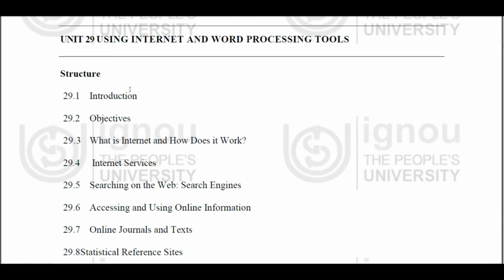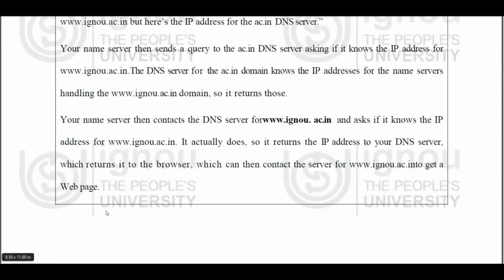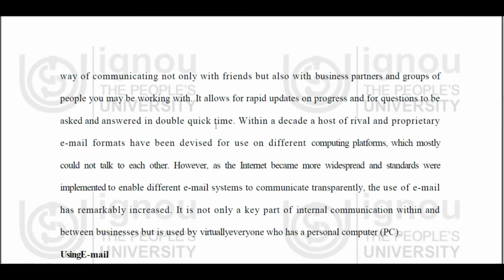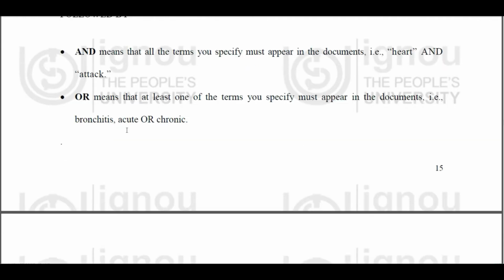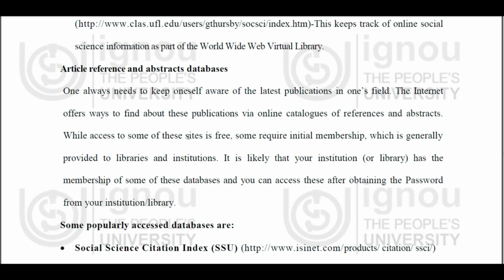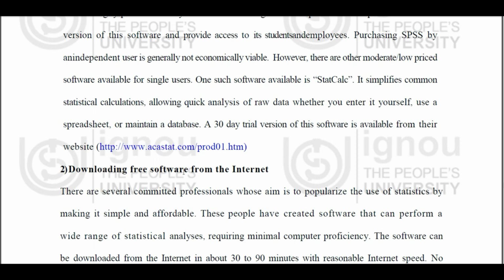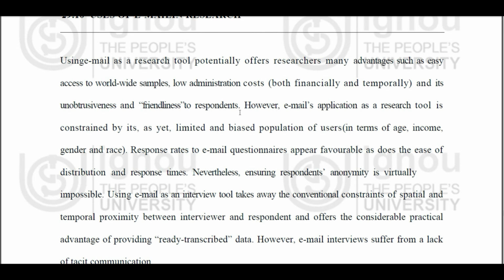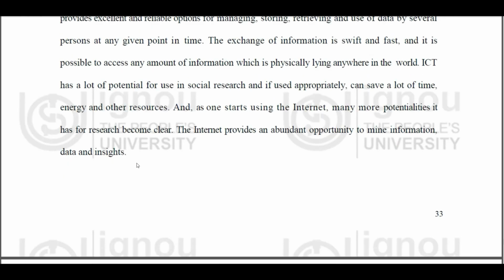UNIT 29 : Using Internet and word processing tools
Structure
29.1 Introduction
29.2 Objectives
29.3 What is Internet and How Does it Work?
29.4 Internet Services
29.5 Searching on the Web: Search Engines
29.6 Accessing and Using Online Information
29.7 Online Journals and Texts
29.8Statistical Reference Sites
29.9Data Sources
29.10Uses of E-mail Services in Research
29.11Conclusion
29.12 Further Reading